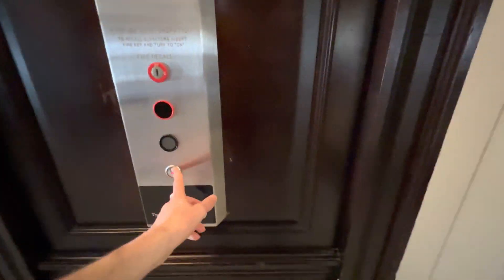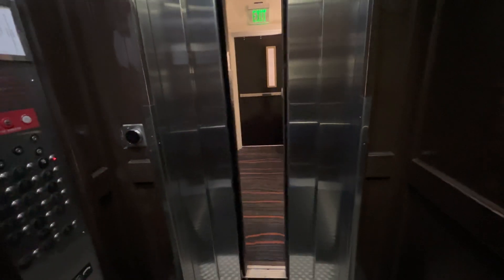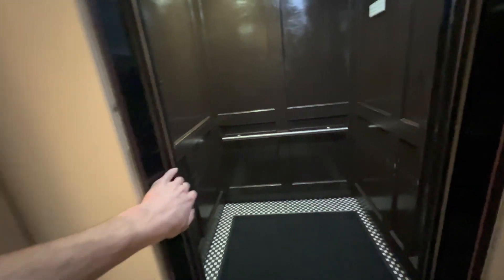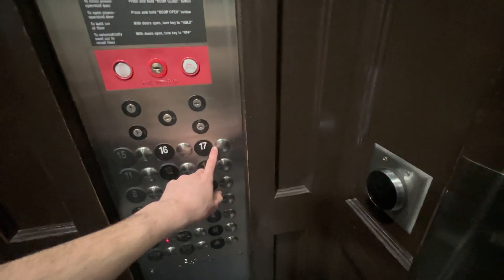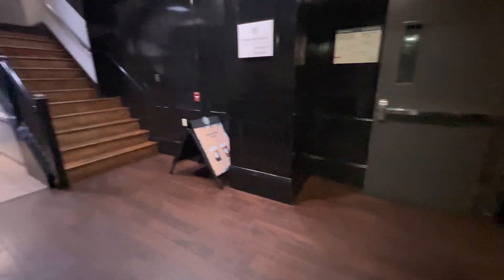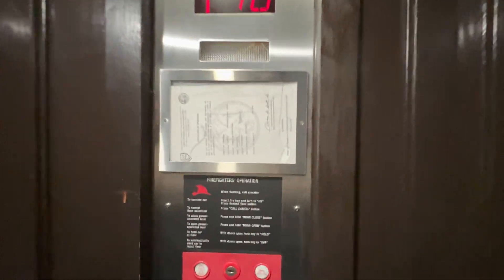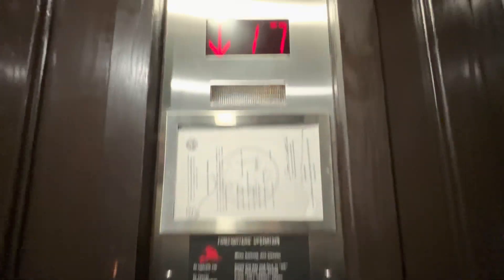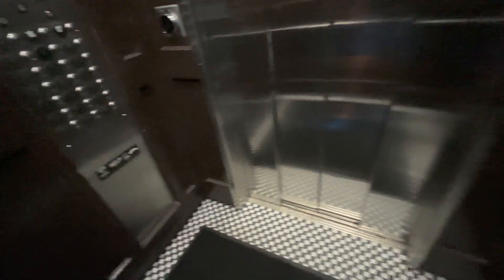Otis/ThyssenKrupp Traction Elevators at the Sheraton Columbia in Downtown Columbia, SC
Back here again. In the first clip, I tried to prove that the right and middle cars were locked and the left car went up 1 floor higher to the rooftop bar, but I didn’t know the key reader on the right car was disabled.

TECH SPECS
Brand: Otis
Year Installed: 1913
Modernized by: ThyssenKrupp
Model: SPF
Year Modernized: Circa 2007
Drive: Traction
Speed: 350 FPM
# of floors served: 18 (LL, L, M, 2-12, 14-17)
Fixtures/Call buttons: Mad BP
Indicator: Red 2 Digit Acme
Filming device: iPhone 13 Pro
Video Formats: 4K, 60 FPS, 0.5x Zoom

I hope you enjoyed. If you enjoyed, don’t forget to like the video and comment. It is really appreciated.